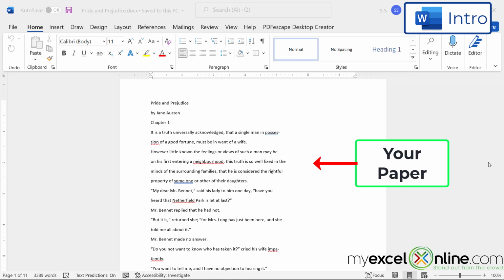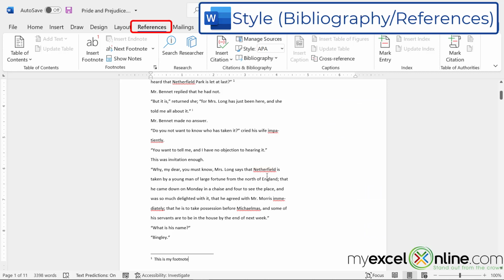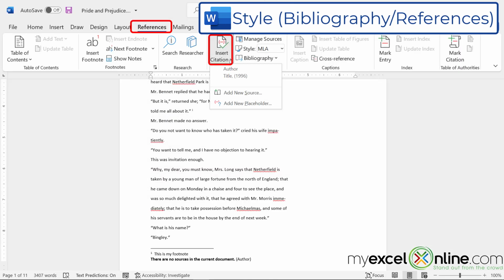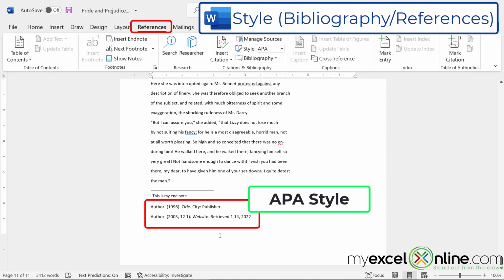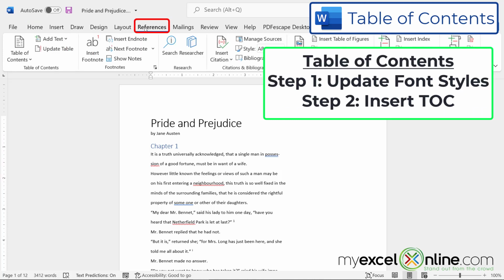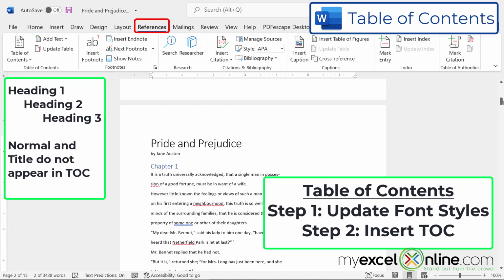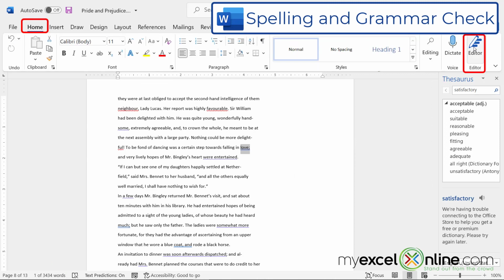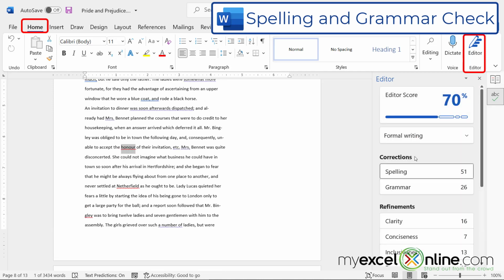How to Write a Term Paper in Microsoft Word with Footnotes, Bibliography and Table of Contents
Watch this video for tips on how to write a term paper in Word with Footnotes, Bibliography and Table of Contents. In this video, we are going to show you how to use Word for writing a term paper, including a table of contents, adding references, and MLA or APA format. This is ideal for any student writing a term paper in Word.

How to Write a Term Paper in Microsoft Word with Footnotes, Bibliography and Table of Contents was recorded using Microsoft Office 365.

⌚ Time Stamps:
00:00 - Introduction
00:21 - Introduction to Paper
00:45 - Endnotes and Footnotes
01:44 - Bibliography for MLA Papers and References for APA Papers
04:12 - Inserting a Table of Contents
06:40 - Review Options: Thesaurus and Word Count
07:15 - Spelling and Grammar Check
08:26 - Lesson Review

👨‍🏫 MyExcelOnline Academy Online Excel Courses 👇
1,000 video training tutorials & support covering Formulas, Macros, VBA, Pivot Tables, Power Query, Power Pivot, Power BI, Charts, Financial Modeling, Dashboards, Word, PowerPoint, Outlook, Access, OneNote, Teams & MORE...

101 Most Popular Formulas Paperback on Amazon
101 Ready To Use Macros Paperback on Amazon
101 Best Excel Tips & Tricks Paperback on Amazon

Cheers,

JOHN MICHALOUDIS
Chief Inspirational Officer & Microsoft MVP